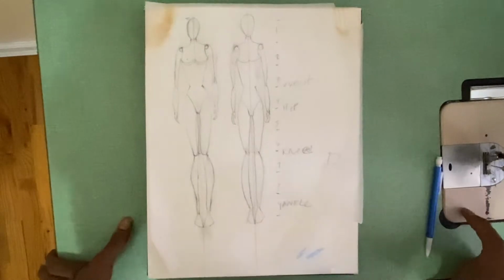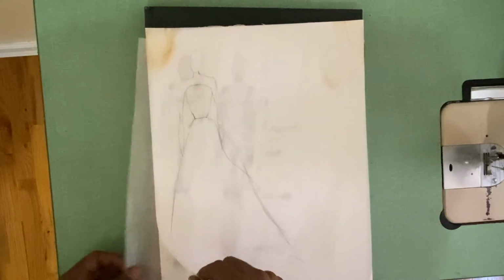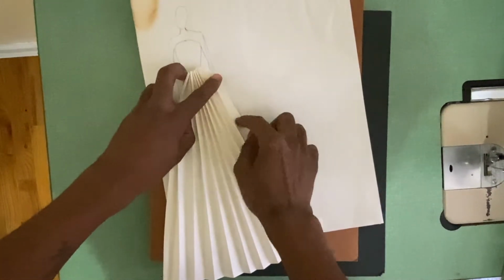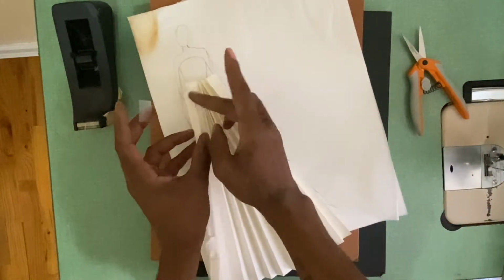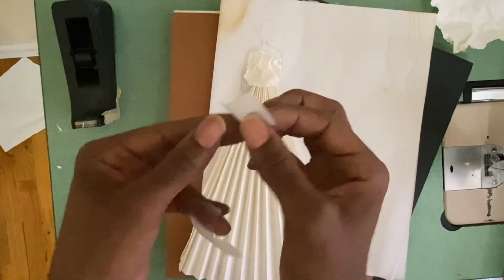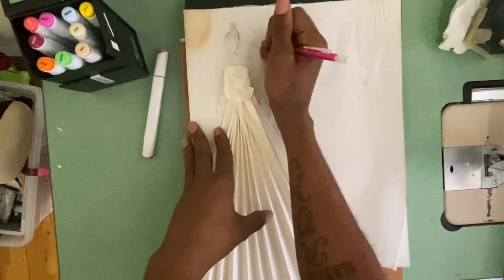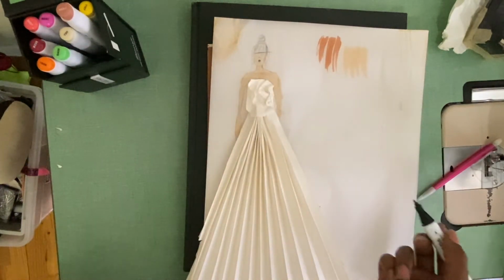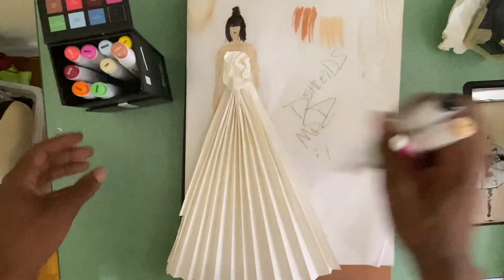Mr D fashion Class illustration